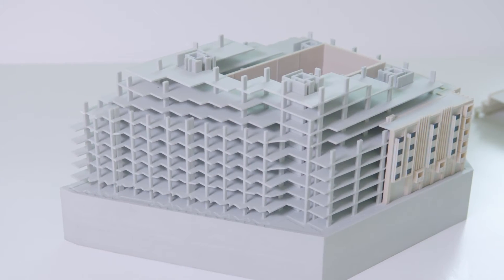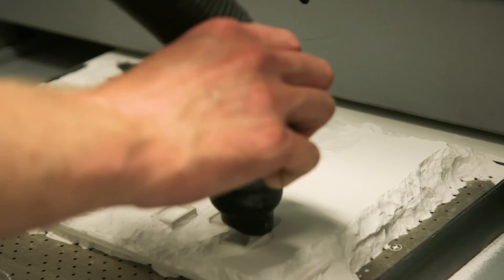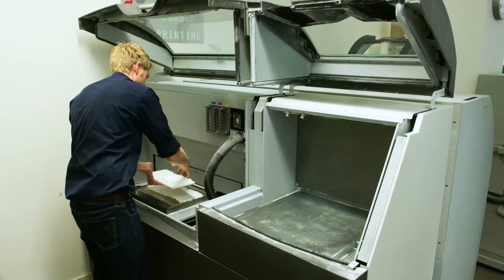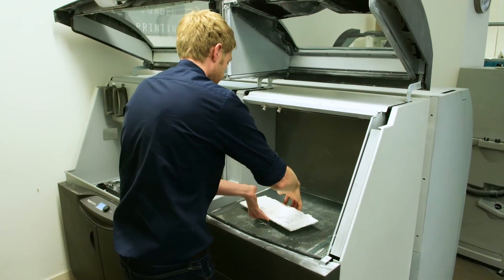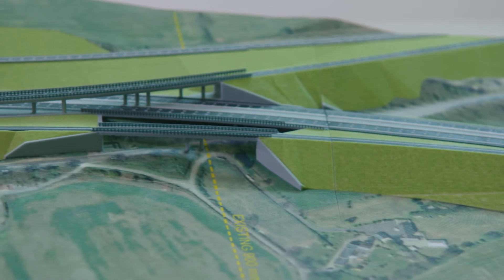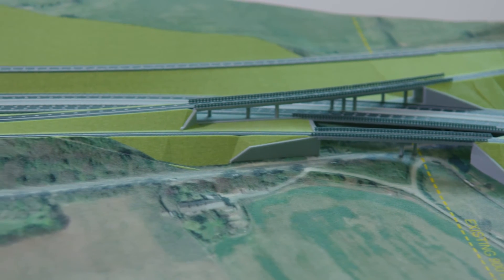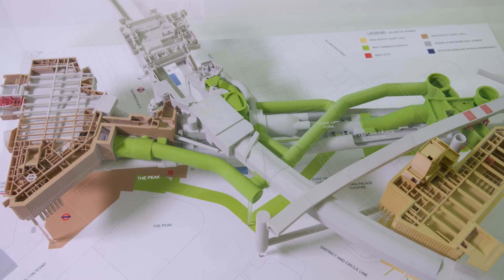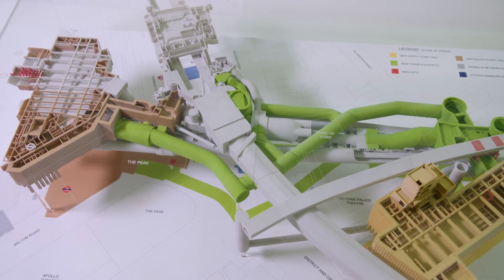Colour Jet 3D Printing for Architecture and Construction – An Introduction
Hobs Studio produces fast affordable full-colour 3D printed models in just a few hours.  Here Paul explains the advantages and uses of colour ink-jet printing especially useful for architecture and construction.